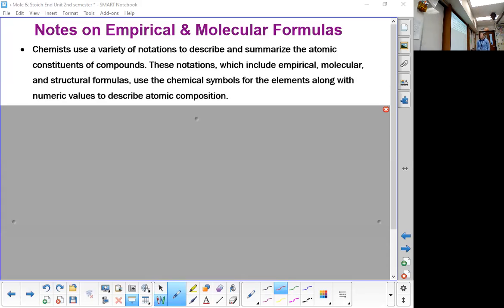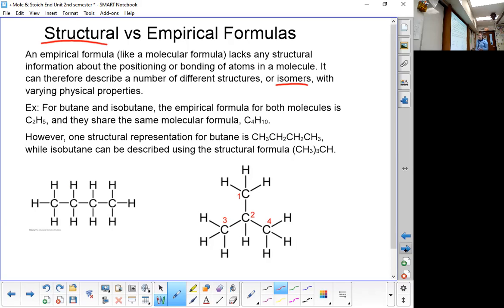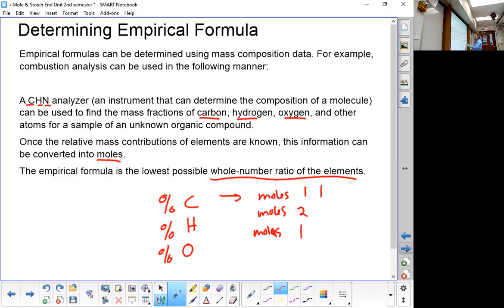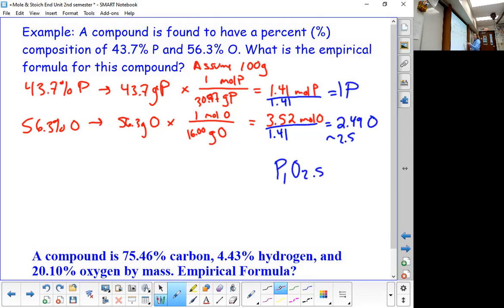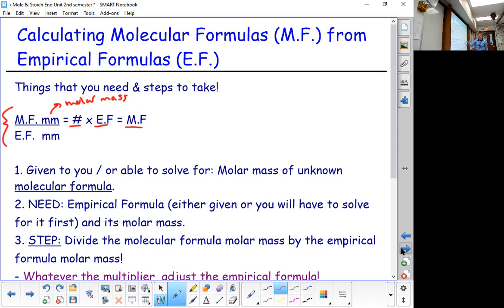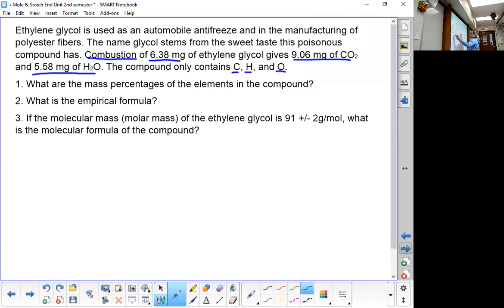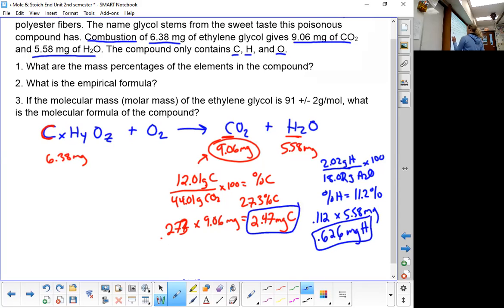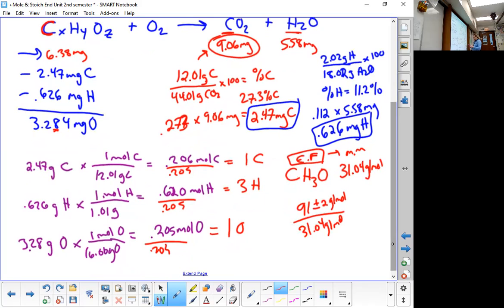Empirical and Molecular Formulas Video Lecture